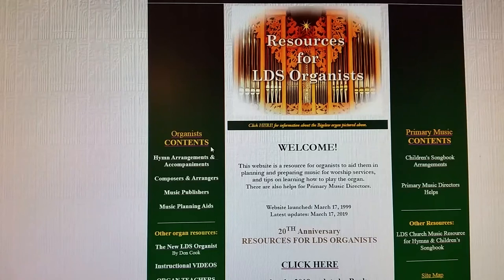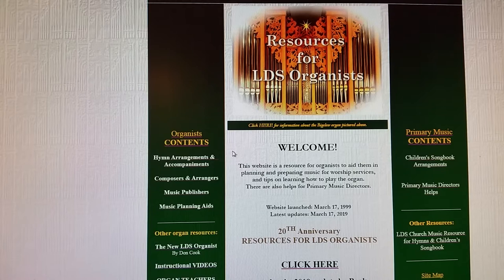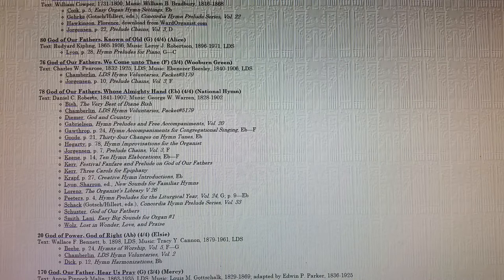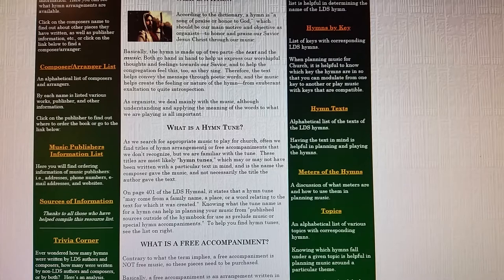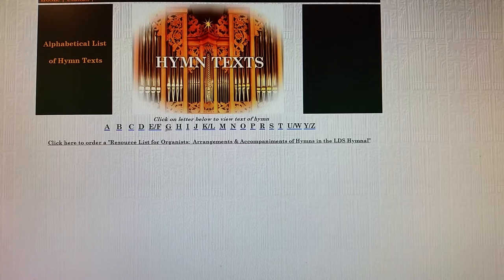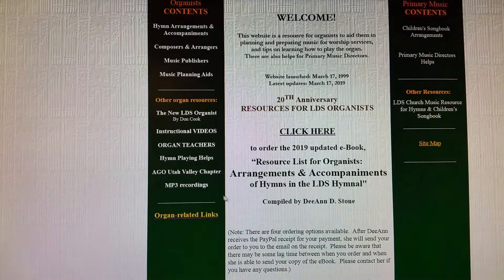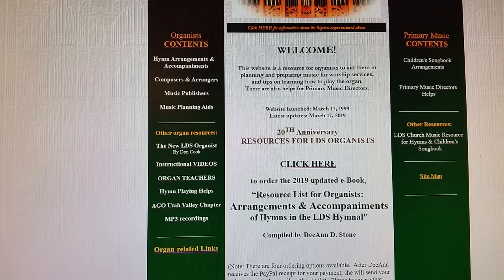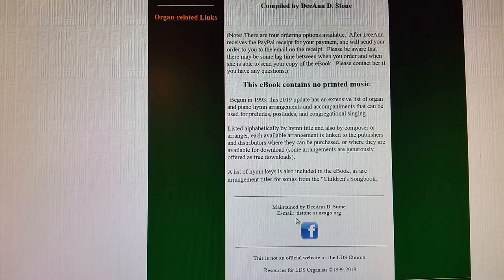Overview of "Resources for LDS Organists" website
Presented by DeeAnn Stone for the Utah Valley Chapter of the American Guild of Organists' Super Saturday Organ Workshop on April 24, 2021.  "Resources for LDS Organists" website URL

Note: the 2019 eBook is an updated list of the information found at the website.